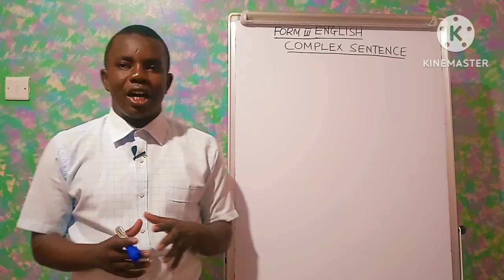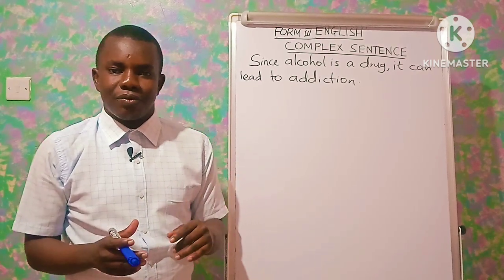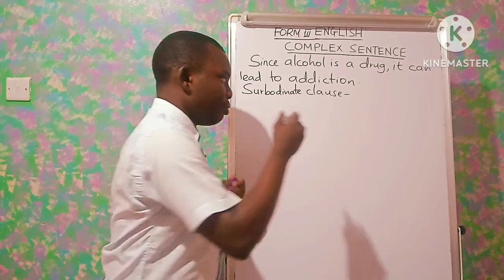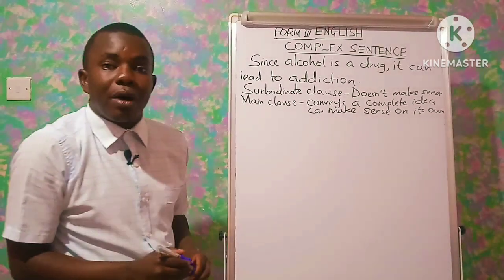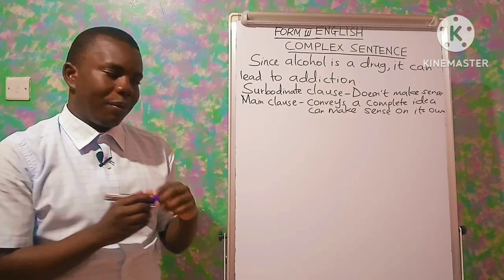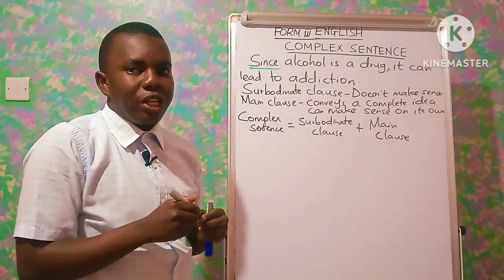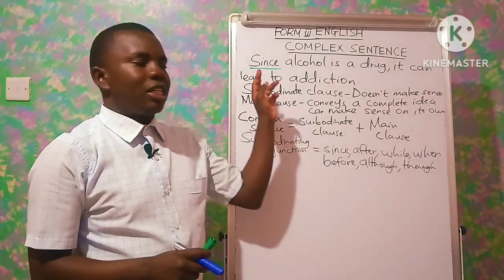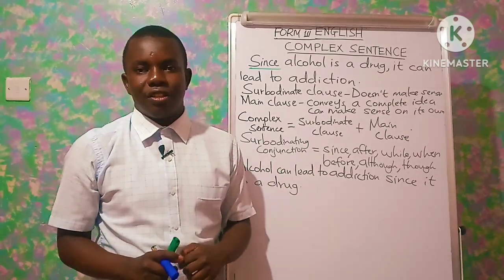COMPLEX SENTENCES| SUBORDINATE CLAUSE| MAIN CLAUSE| SUBORDINATING CONJUNCTION | COMMA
COMPLEX SENTENCES
In this video, we study the grammatical elements that make up a complex sentence.
Complex sentence= Subordinate clause + Main/Independent Clause
A clause is a group of words that have a subject and a finite verb
A subordinate clause is a clause that is incomplete in conveying an idea, does not make sense and therefore relies on the other part of the sentence to have a meaning
An independent/main clause is a clause that can make sense on it's own, conveys a complete idea and meaning, and does not rely on other parts of the sentence to make sense.
The word that introduces a subordinate clause is known as a subordinating conjunction. They include: since, before, after, because, while, when, as...as, as e.t.c
When the subordinate clause comes before the main clause, a comma separates them while when the main clause comes at the beginning to be followed by a subordinate clause, there is no comma separating the clauses.
Example
Since alcohol is a drug, it can lead to addiction
The sentence above is  a complex sentence
'Since alcohol is a drug' is a subordinate clause
'since ' is a subordinating conjunction
'it can lead to addiction ' is the main/independent clause .